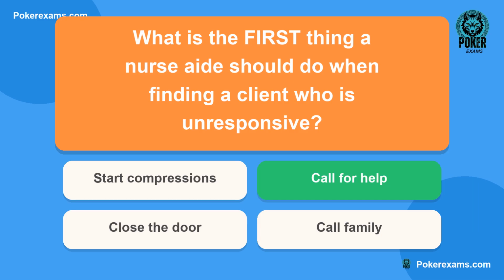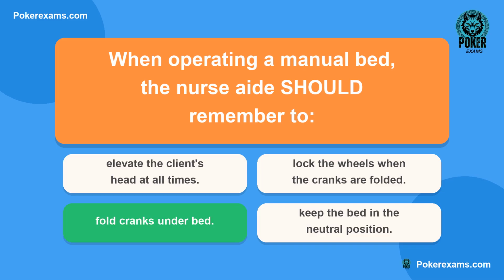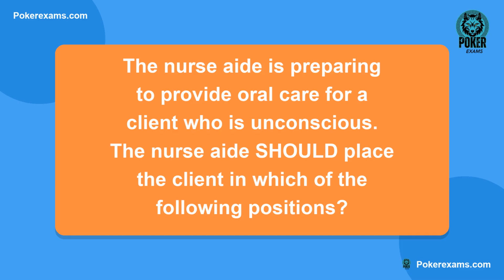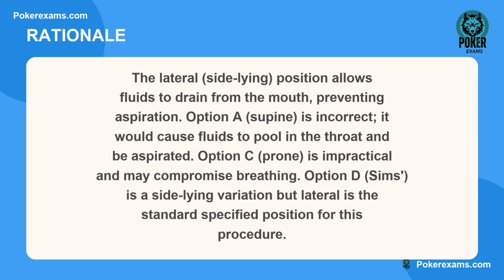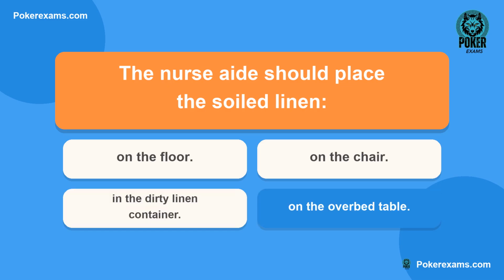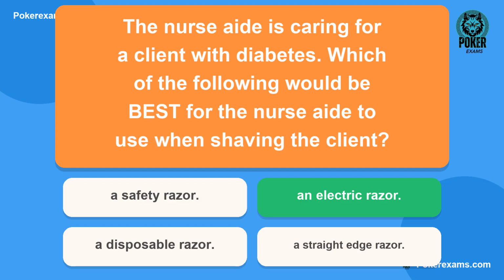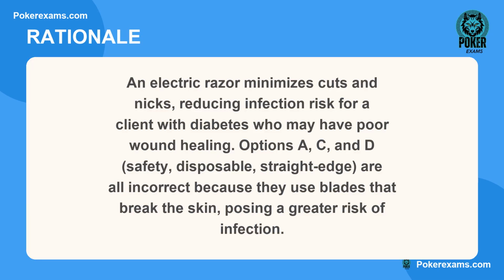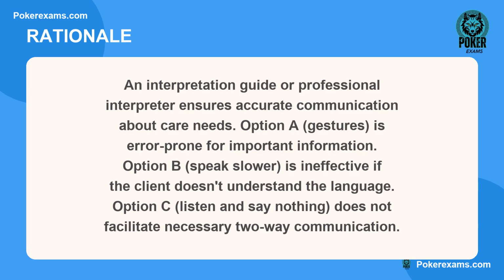Nursing assistant exam questions 2024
Master the Nurse Aide Skills Exam – Hands-On Demo & Checklist for 2026 PASS! 🩺💪
This video is your live-action skills exam simulator: watch real-time demonstrations, critical steps breakdowns, and pro tips to ace the clinical/practical portion of your CNA / Nurse Aide certification — whether NNAAP (Credentia), Prometric, Headmaster, or your state board.
Why watch?
- Questions mimic real exam format & difficulty
- Detailed rationale for every answer — no guessing!
- Build test-taking stamina and spot your weak areas fast

In the comments:
- What was your score out of the questions you tried?
- Which topic needs its own deep-dive video next? (e.g., ROM exercises, pericare, vital signs)
- Tag a friend studying for their CNA — let's help each other pass! 👏
You've got the drive — now get the knowledge. Let's make 2026 your certification year!